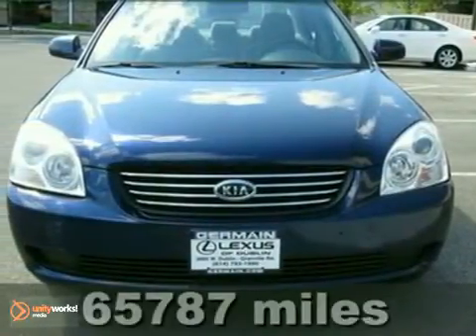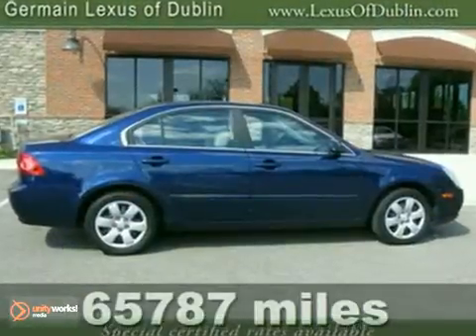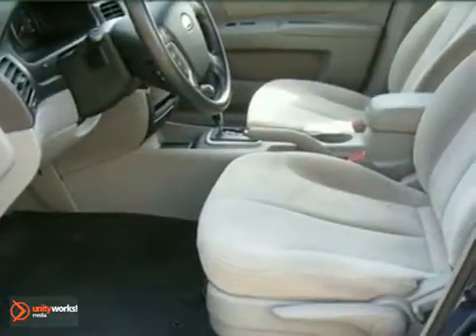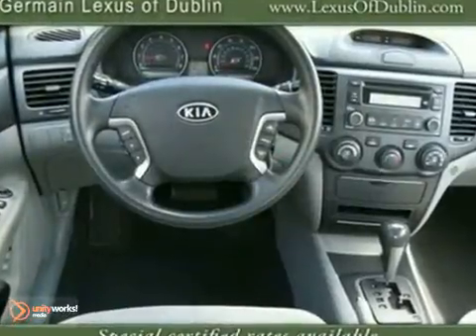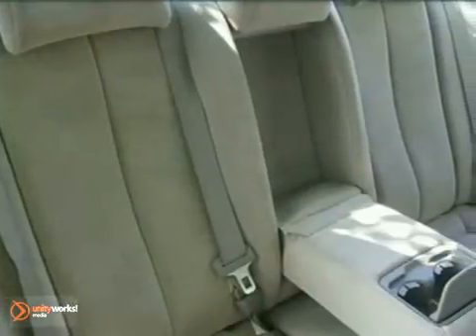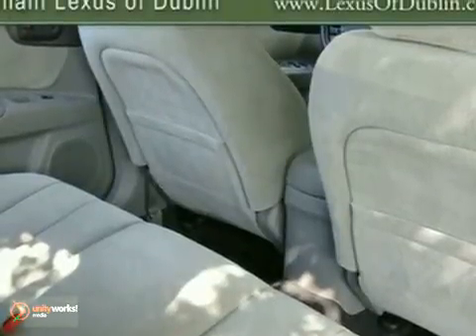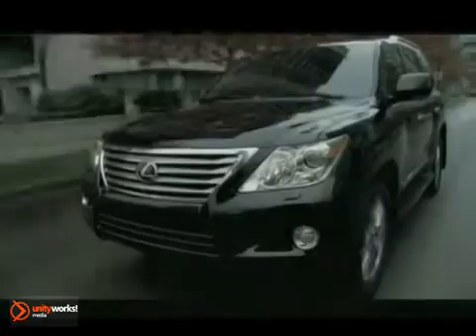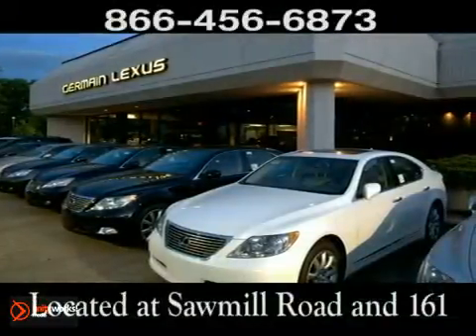2007 Kia Optima 37829B in Columbus OH Dublin, OH - SOLD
SOLD - If you are looking for real value on a great used car, Germain Lexus of Dublin Columbus OH invites you to come in and test drive this 2007 Kia Optima, stock# 37829B. We are conveniently located near Columbus OH Dublin, OH and known for our great selection, reliability and quality. Come take a look at this 2007 Kia Optima today.

3885 W Dublin Granville Road
Columbus OH Dublin OH, 43017